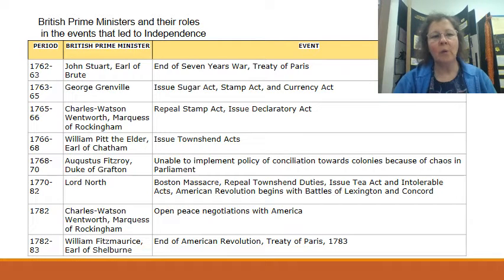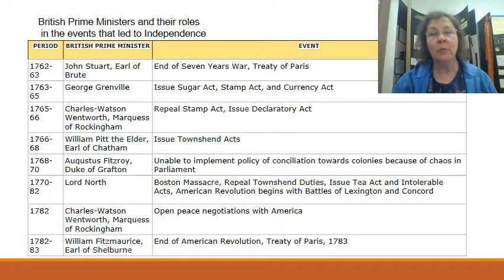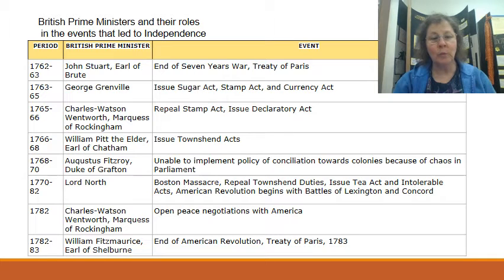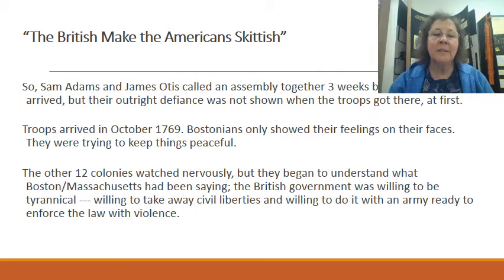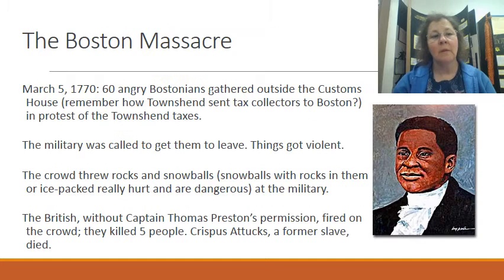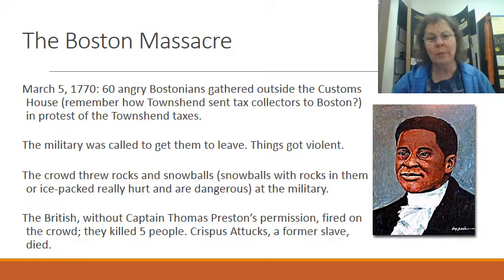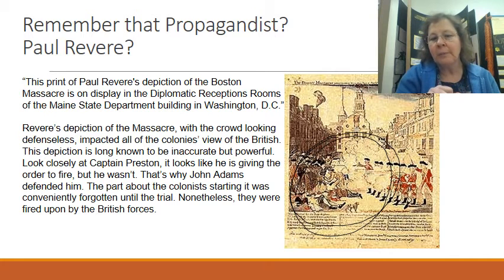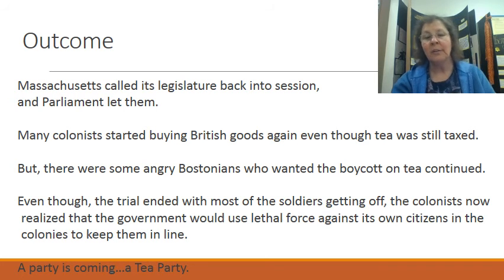The Boston Massacre video